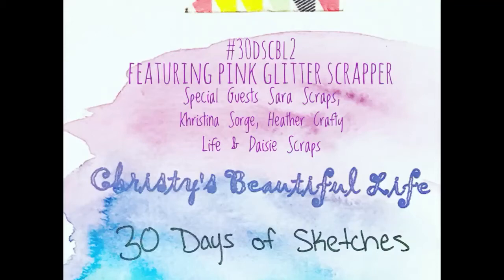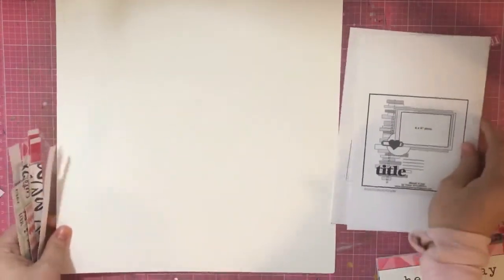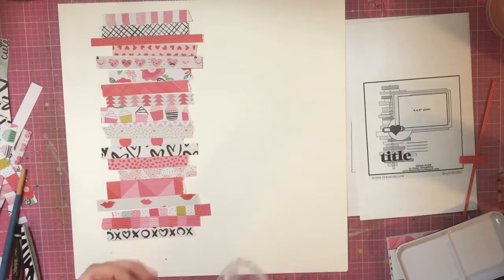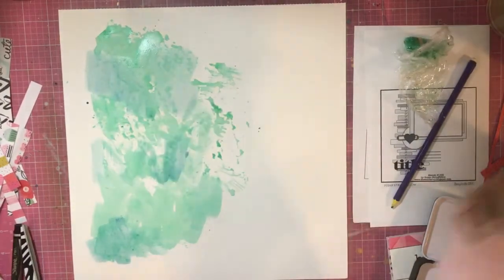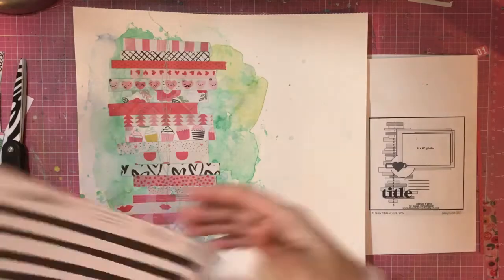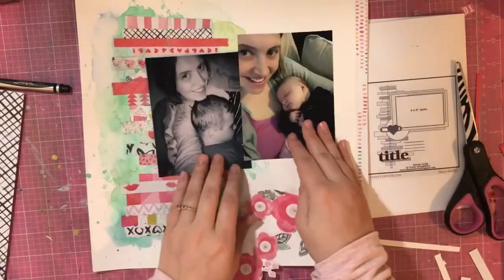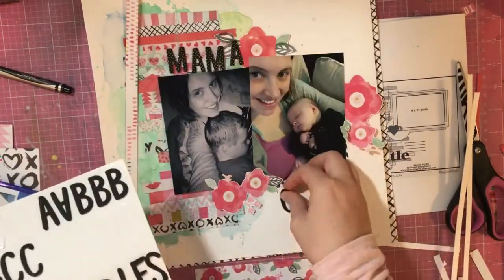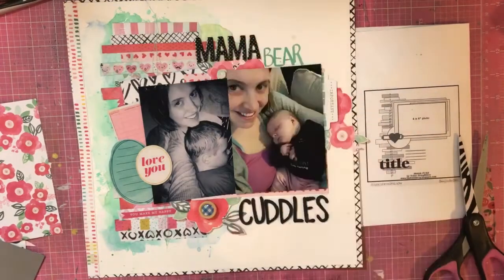Mama Bear Hugs (125)//30DSCBL2 Jan 12th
This sketch just screamed at me to work with my 6x6 paper pads. And so I did just that to document my favourite part of every day!
Be sure to check out Lisa and Khristina’s take on their channels!